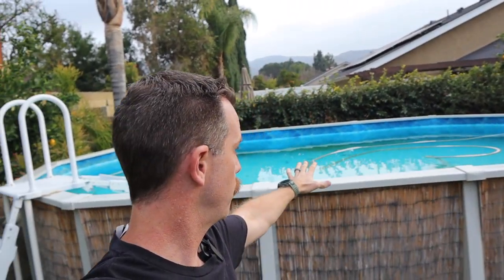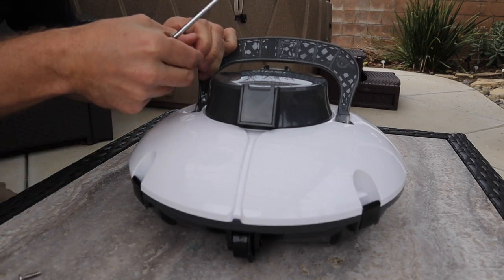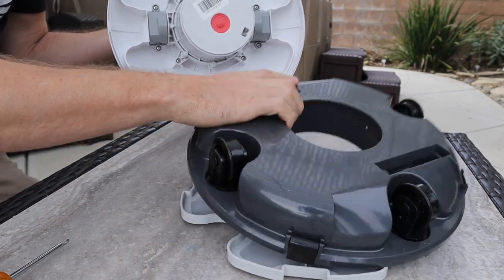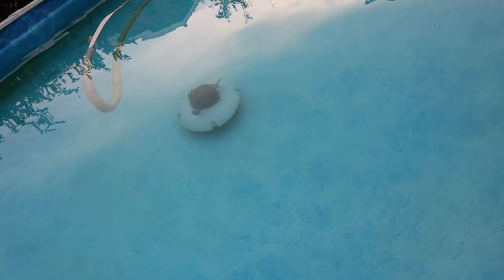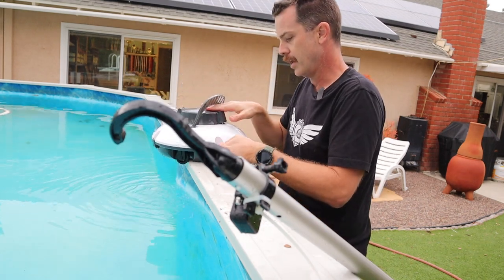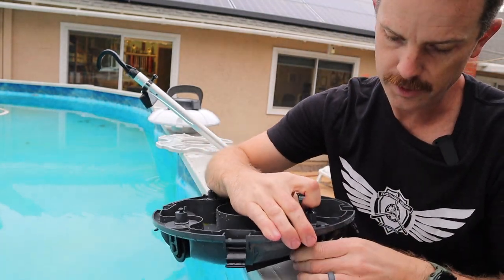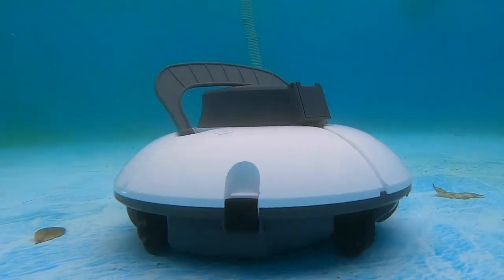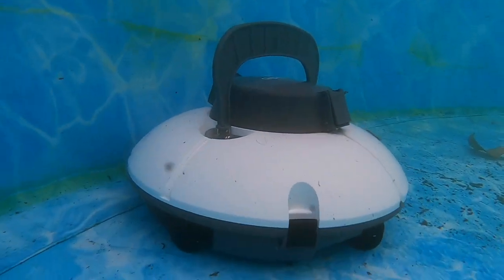Robot Vacuum For Your Pool? AIPER Smart Cordless Automatic Pool Cleaner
Looking for a Roomba for your pool? We got this thing for our pool to help pick up all the junk that keeps flying into the pool!

AIPER SMART Cordless Automatic Pool Cleaner